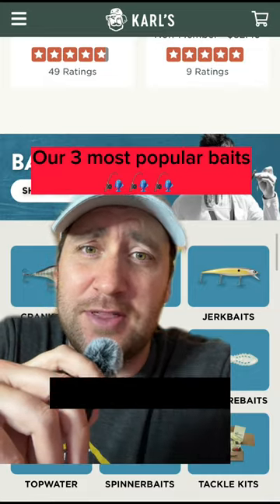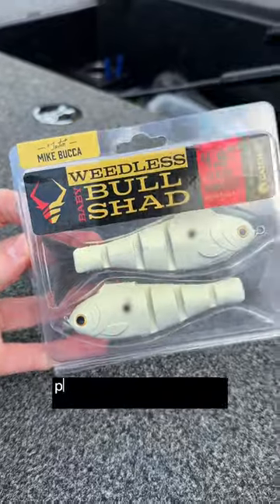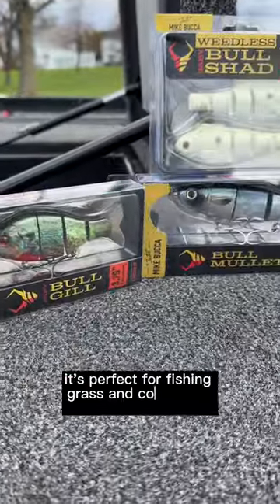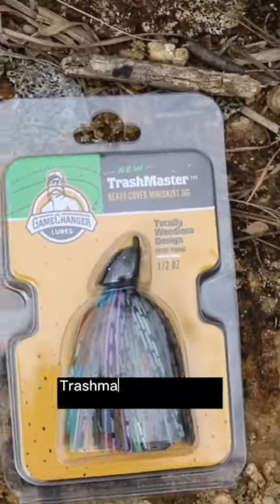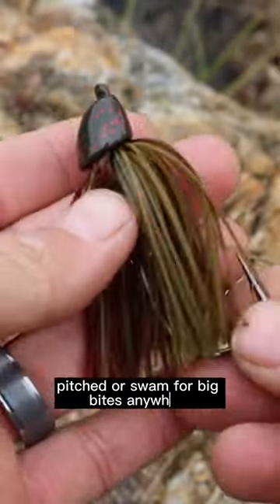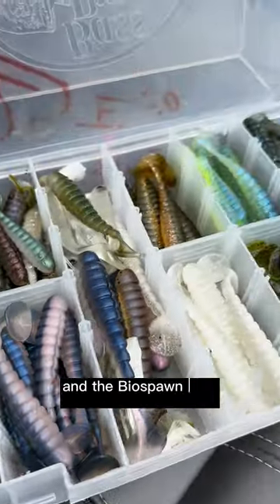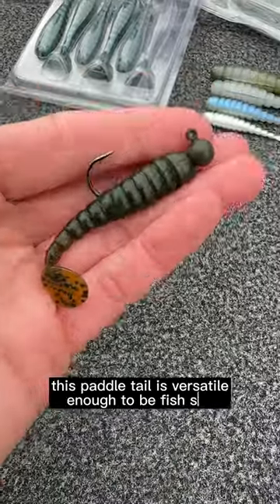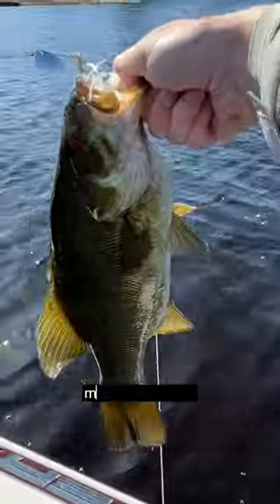The Best Selling Tackle From This Month (And Why They Catch Fish)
A quick explainer on the fishing tackle that sold the most at Karl's Bait & Tackle last month, and why they got bit!